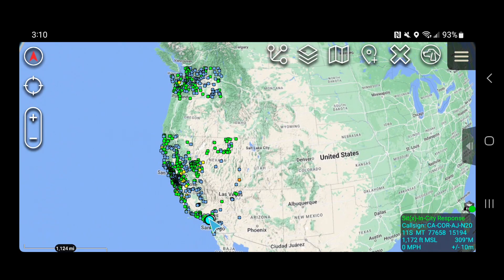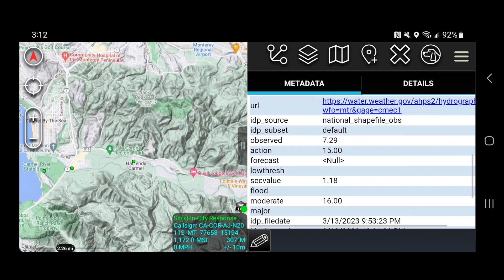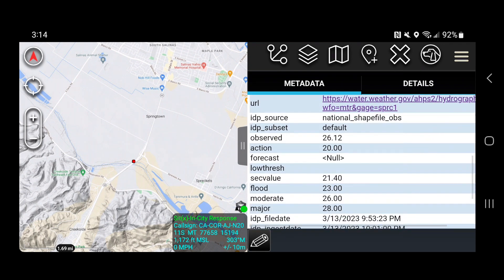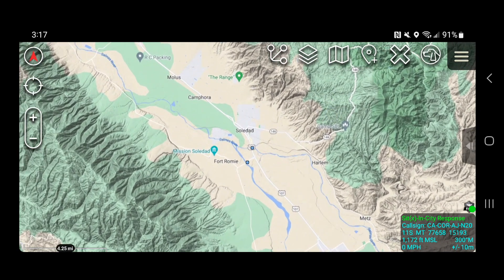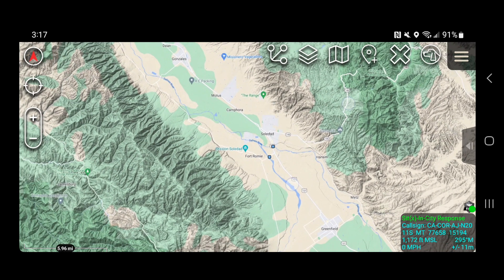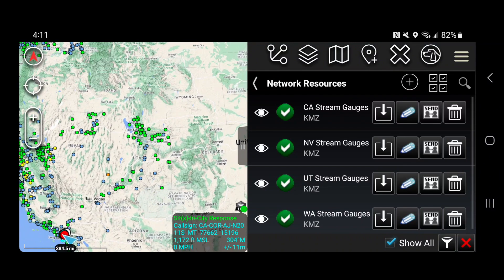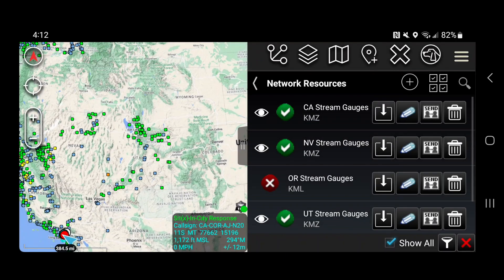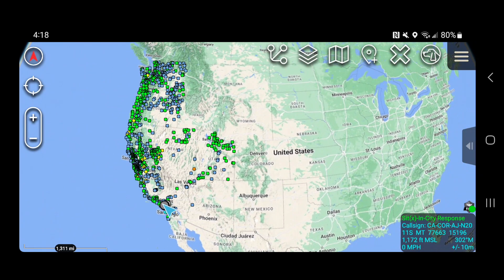Stream Gauge Data as a KML Network Link in ATAK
Thanks to Joseph Elfelt of for providing us with a streaming KML url to keep track of flood data in ATAK.